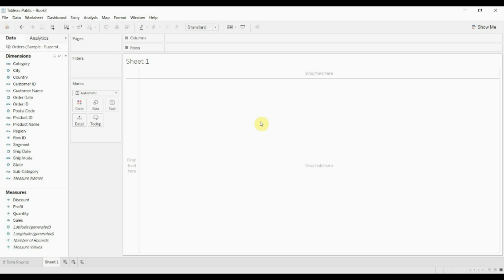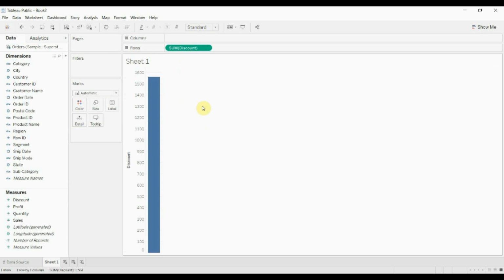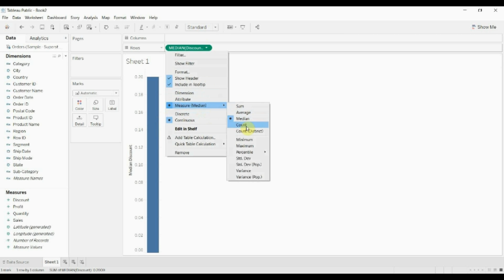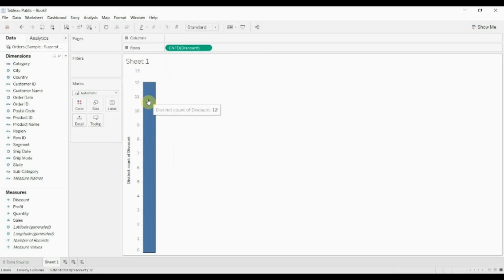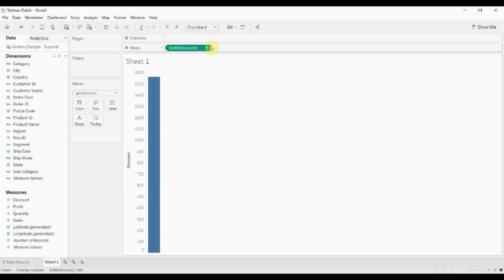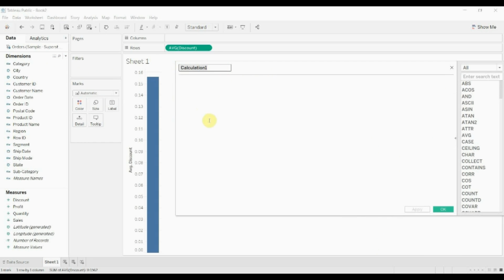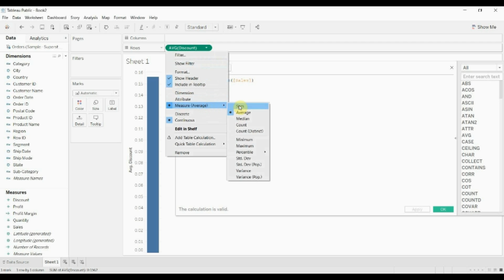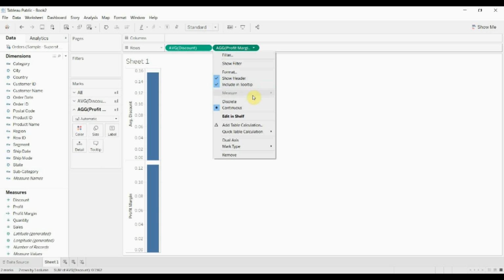Aggregation Options - Tableau in Two Minutes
In this video we walk through the aggregation options available for measures in Tableau, as well as what the "AGG" means. This course is an essential foundation for working in Tableau and a thorough understanding will serve you well as you learn more.